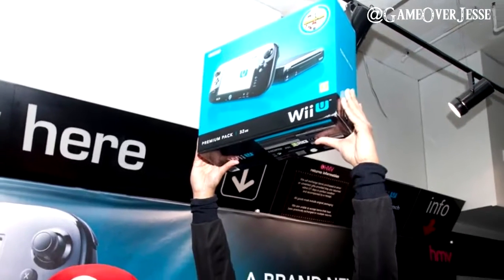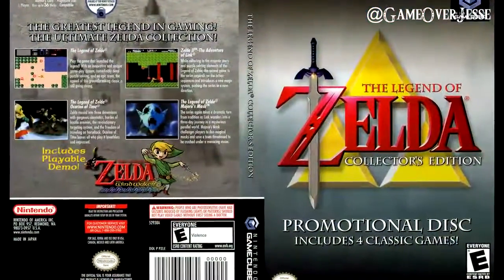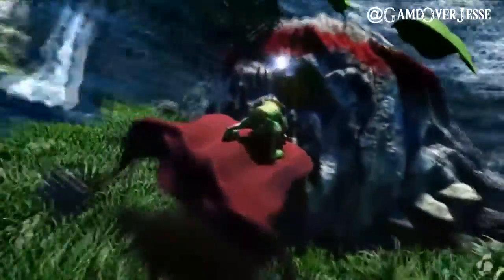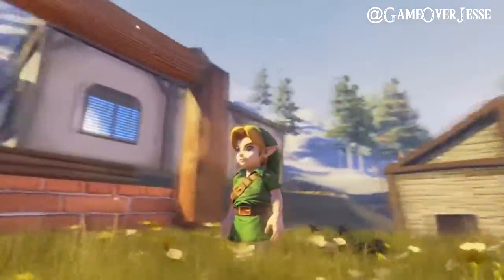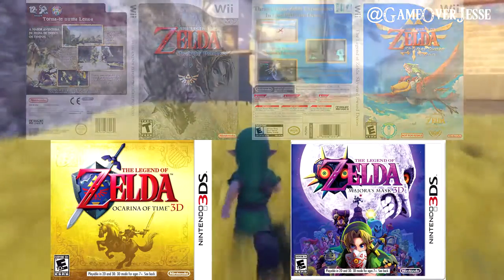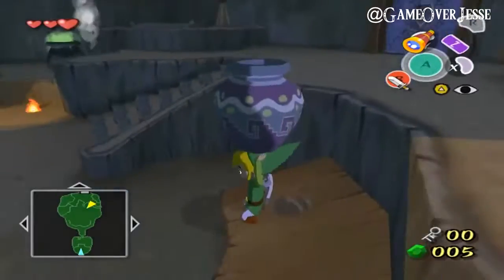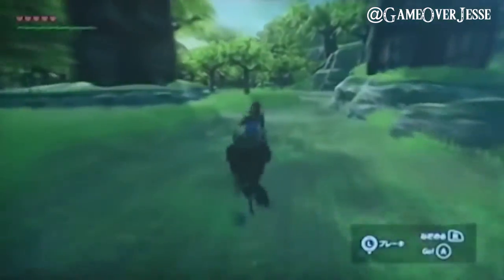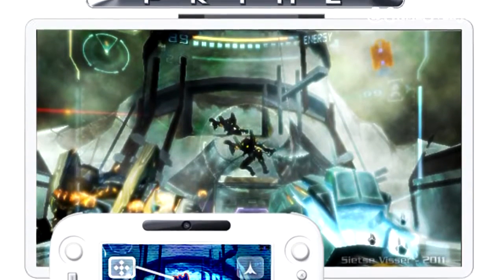Zelda HD Wii U / NX Collector's Edition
Nintendo needs to release a Zelda Collector's edition. An HD Wii U or NX version. This video was edited on a PC using Antec and AMD parts. List of Zelda .

Zelda Wii U and the Nintendo NX are on the horizon for 2016, but can Nintendo reclaim the throne after the Wii U lost it without a fight and The Legend of Zelda: .

Zelda Maker | Zelda Dungeon Designer has already been made by Nintendo! Nintendo needs to release a Zelda Collector's edition. An HD Wii U or NX version.

Chaîne de principale de Kalpuwid: ▻Chaîne [World of Amiibo] de Kalpuwid: